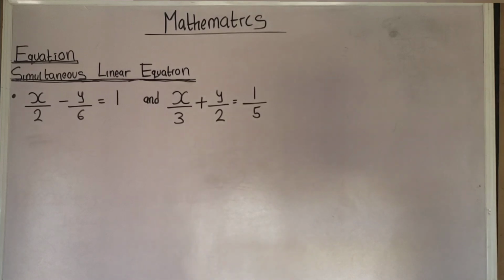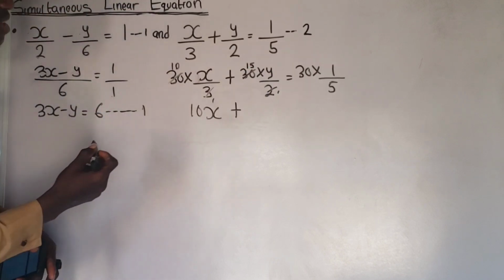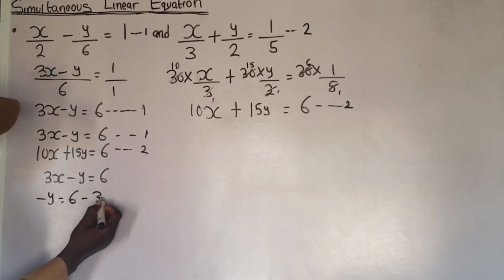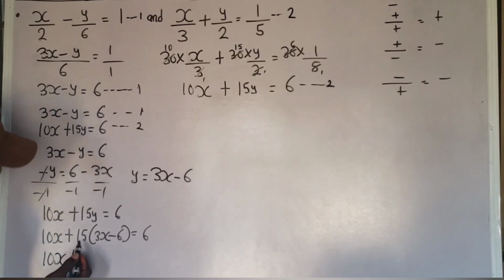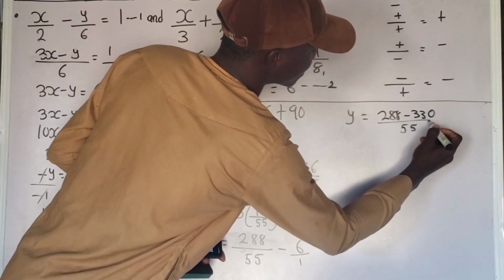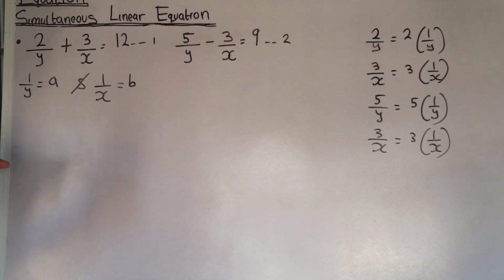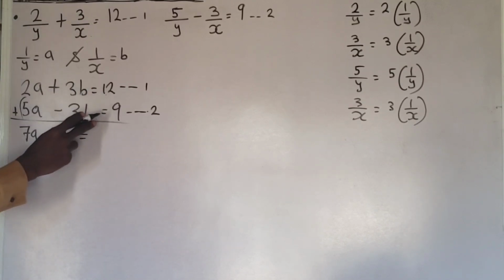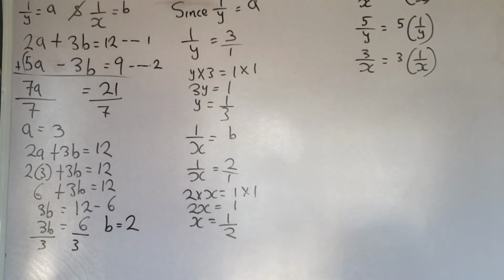Simultaneous Equation| Simultaneous Equation Involving Fraction| Fractional Simultaneous Equation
In this video, i explained what is meant by simultaneous equation and how to solve simultaneous equation involving fraction using elimination method and substitution method step by step.